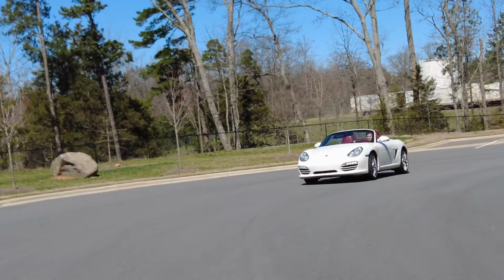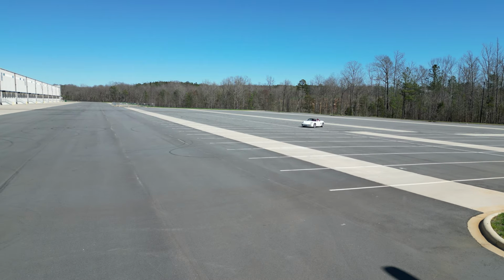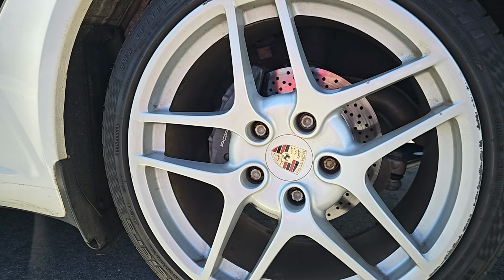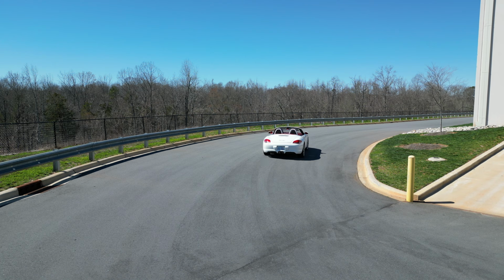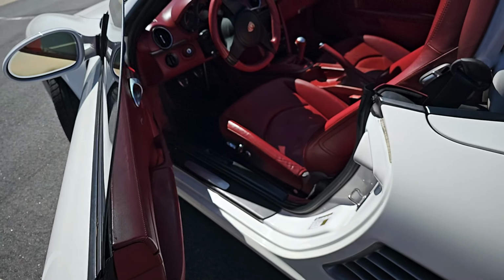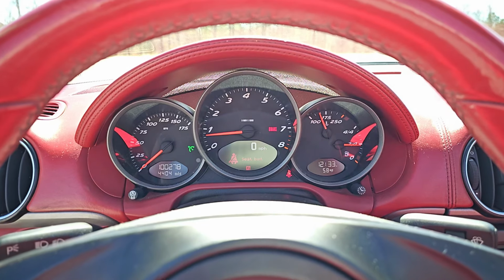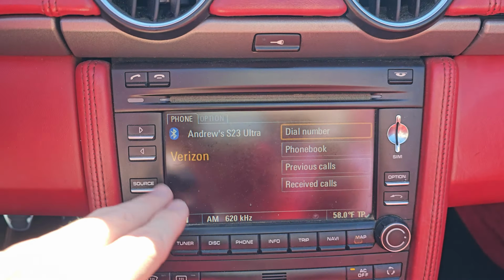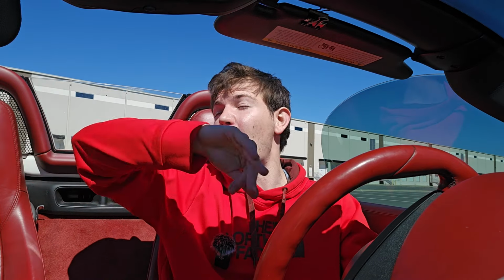Are Porsche Boxsters Worth the Money?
Let's take a look at the 2011 Porsche Boxster, my new favorite car for under $30,000.